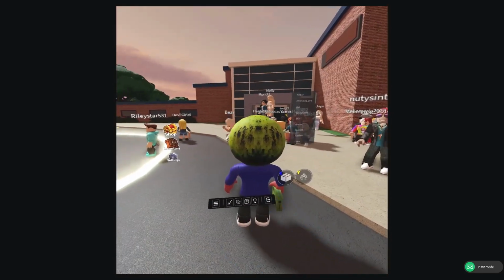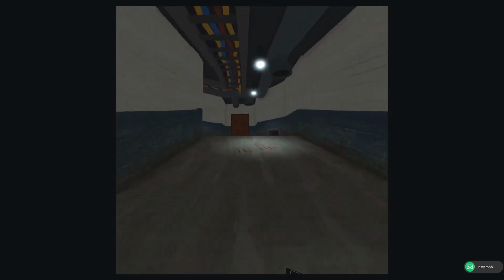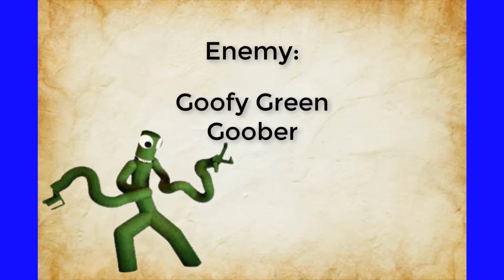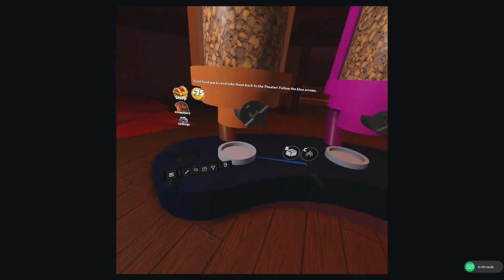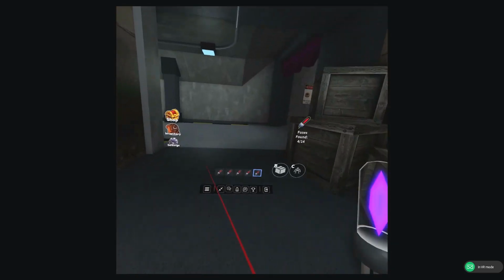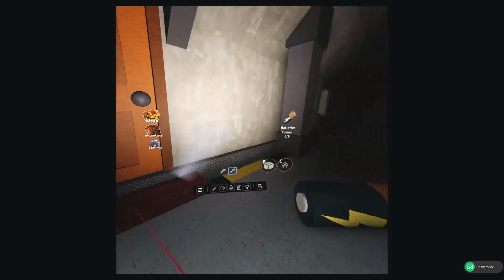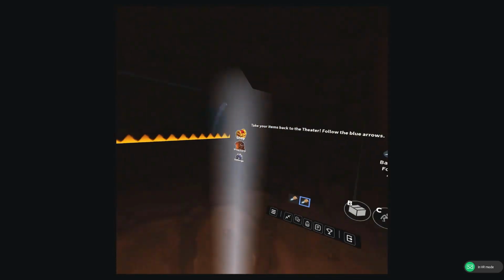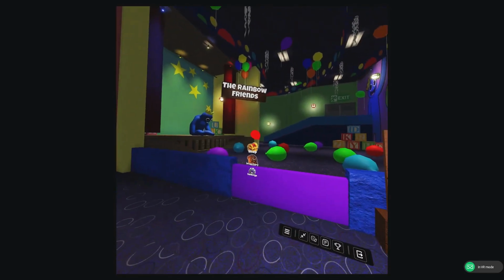Roblox Rainbow Friends but in VR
About me:
Hi! I'm Berro Two, a YouTuber with big dreams. I love making content for all of you (my subscribers and my non-subscribers) to watch! I post videos most weeks, but some weeks I have a break and may not post for a while. I do that so that you can catch up on my uploads.